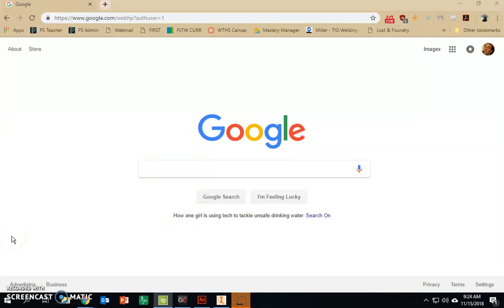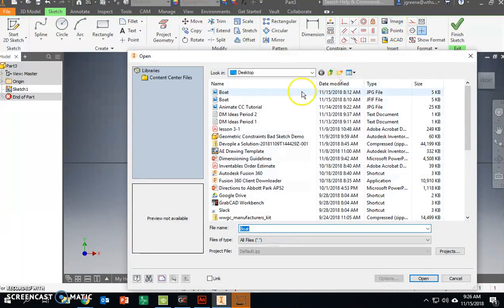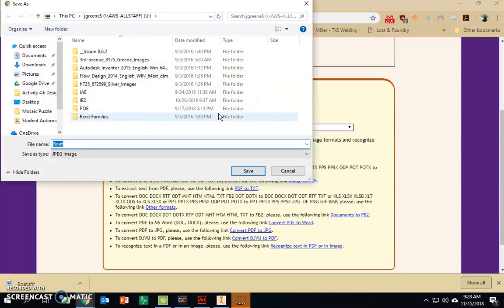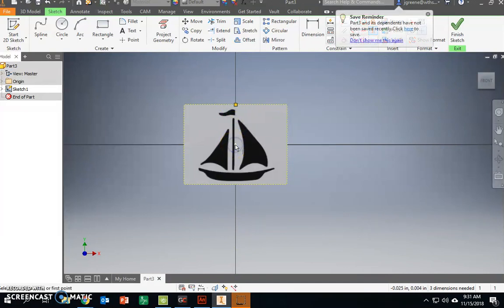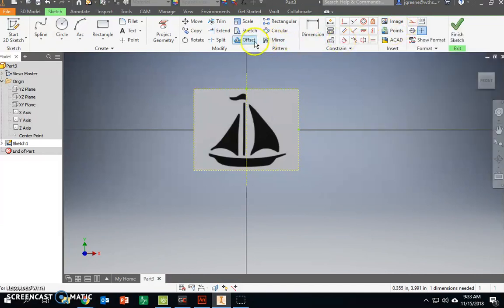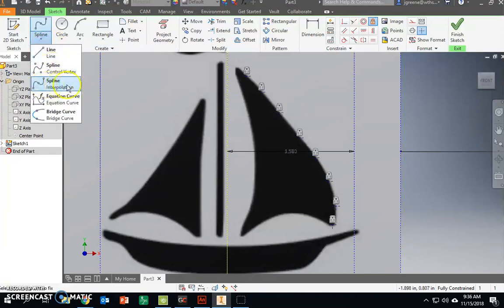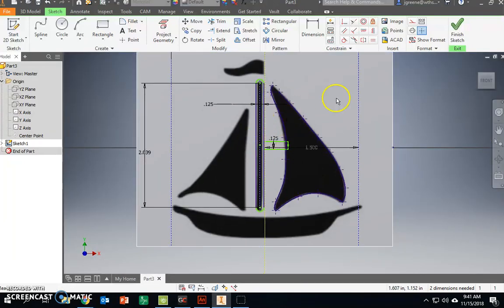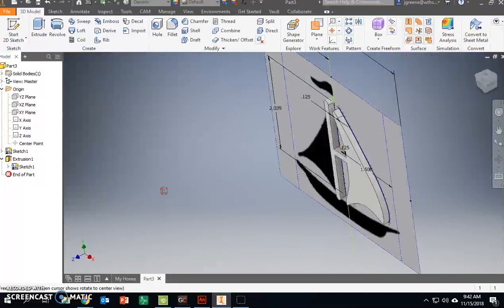Automata Image to IPT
Mr. Heimstead's video is shorter